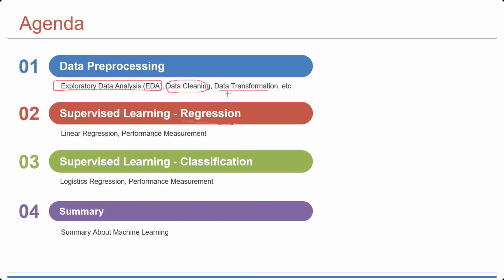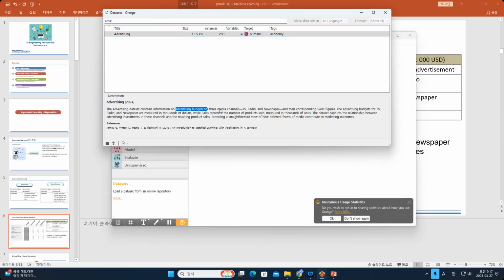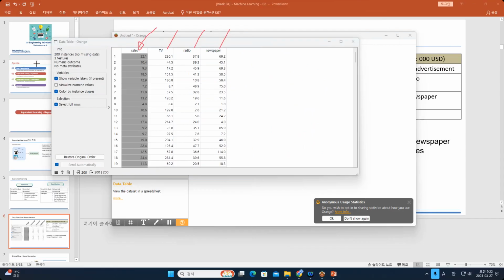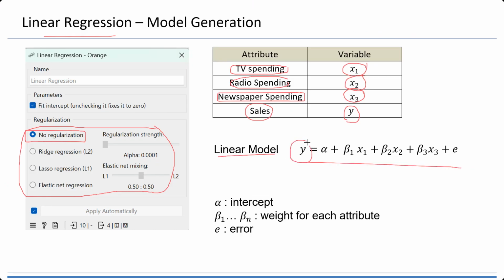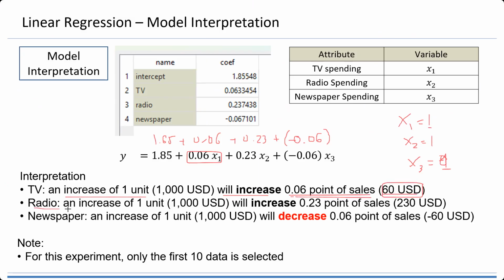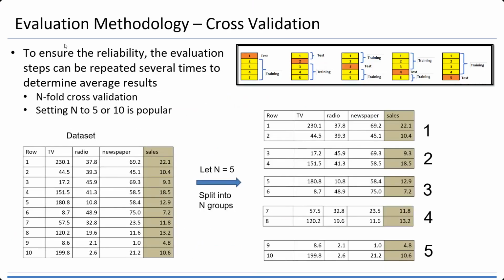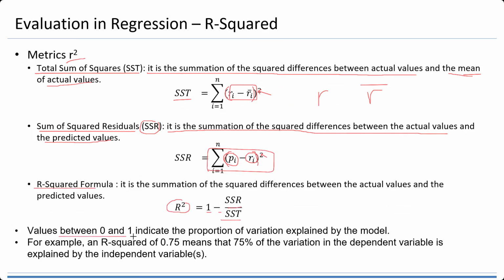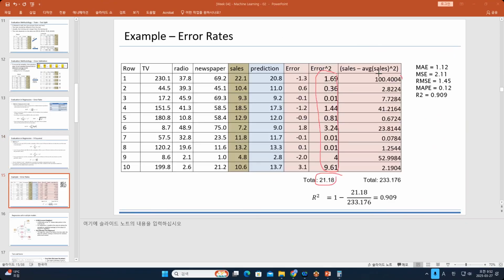20250327 - AI Introduction - Machine Learning (1)